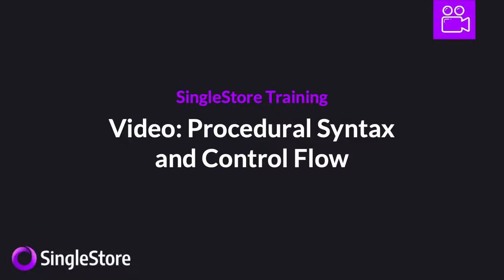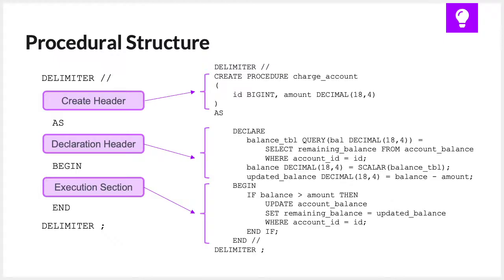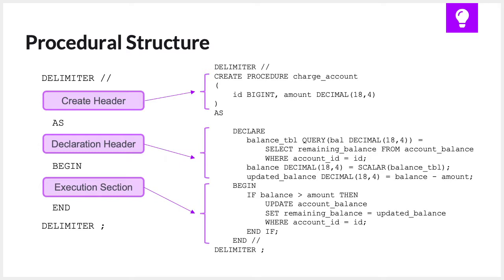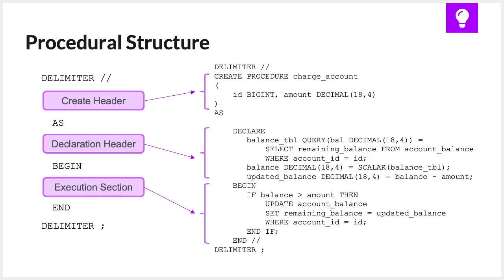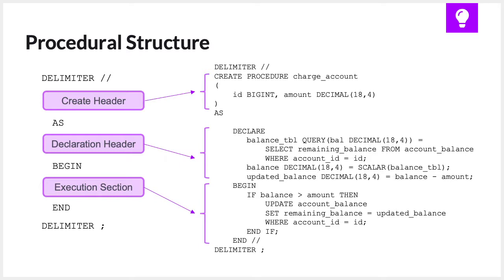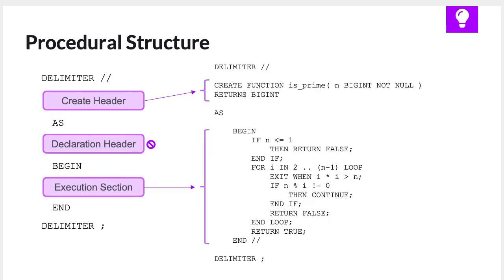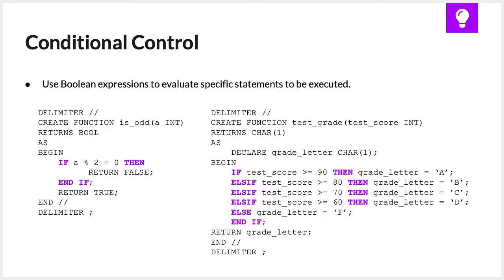Procedural SQL (Part 2 of 6, Procedural Syntax)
Part 2 of 6, Procedural Syntax

In this second video, we'll discuss how to use conditional statements and control flow in Procedural SQL.